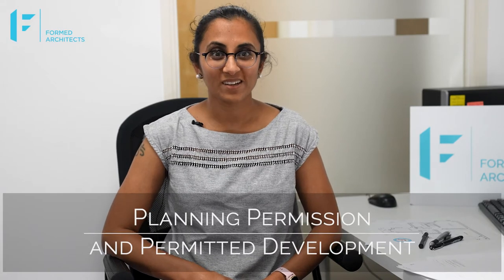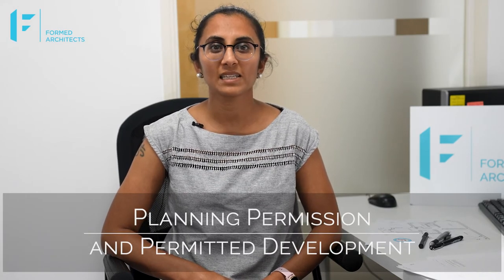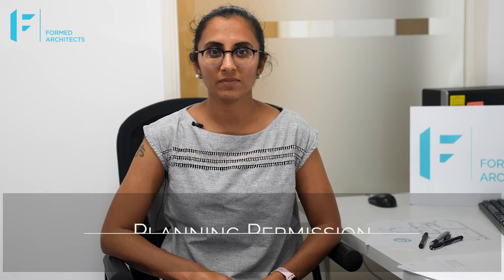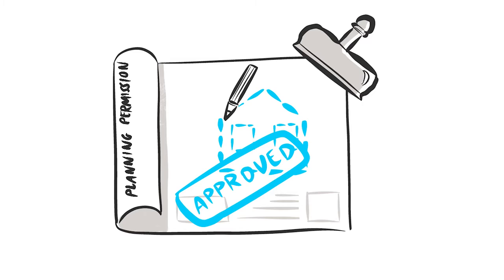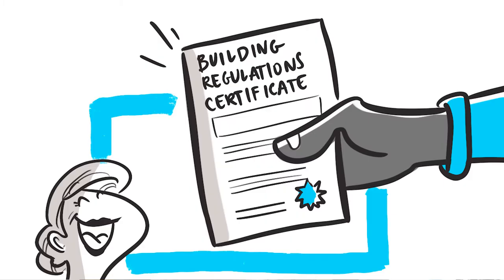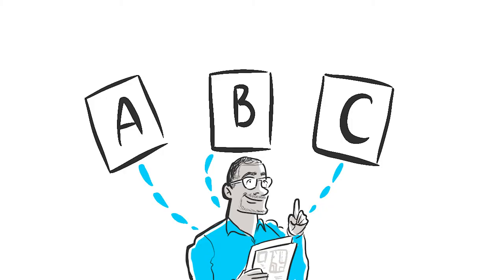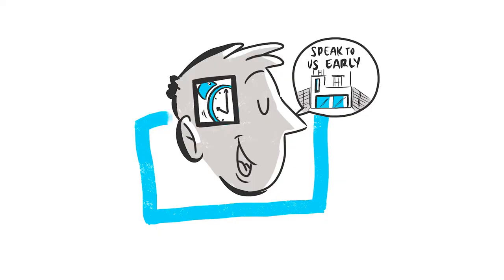What Is the Difference Between Planning Permission and Permitted Development? | Formed Architects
What is the difference between planning permission and permitted development?

This is a common question we get asked and it is important you understand what type of permission you need before undertaking any type of home improvement project.

In this video from Formed Architects and Designers, Tina Patel answers all of your questions around planning permission and permitted development including:

What Does Permitted Development Cover?
Can a Loft Conversion Be Done under Permitted Development?
How Do I Get a Lawful Development Certificate?
What Are the Limitations When Living in a Conservation Area?

Ready to begin your next house project? Get in touch with the Commercial and Residential Architects at Formed Architects in London.

SEE OUR WORK

00:00 - What Is the Difference Between Planning Permission and Permitted Development
00:21 - What Does Permitted Development Cover?
00:23 - Different Types of Extensions
00:42 - General Permitted Development Order
01:02 - Full Planning Permission Rules
01:16 - Permitted Development
01:29 - Certificate of Lawful Development
02:00 - Working with an Architect
02:14 - Building Regulations Approval
02:20 - Building in a Conservation Area or Listed Building
02:40 - Undertaking Planning Permission under Permitted Development
02:52 - Permitted Development Rights for Lofts
03:12 - Timescales for Planning Approvals
03:40 - How Formed Architects Can Help